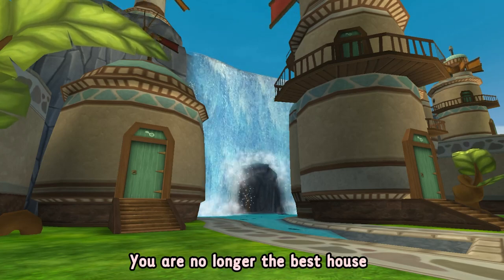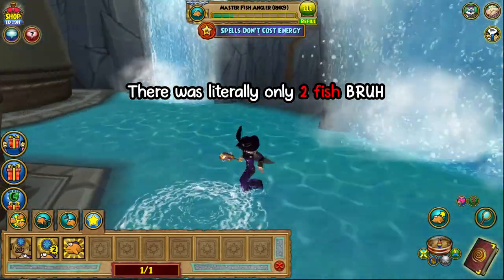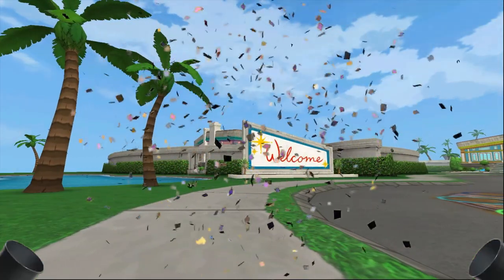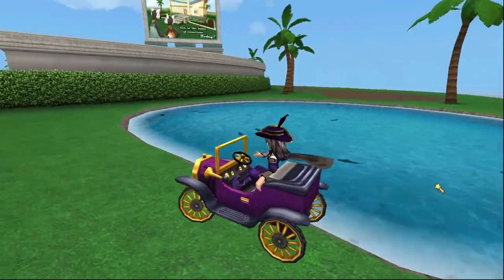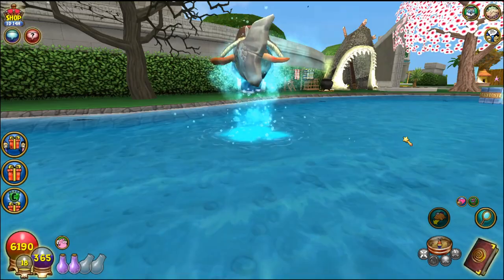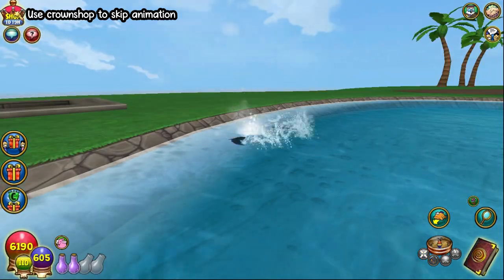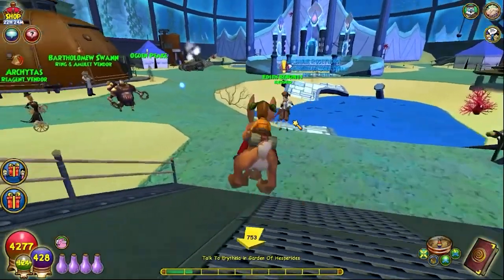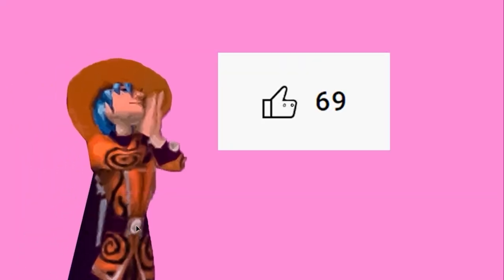NEW BEST FISHING SPOT FOR MEGA SNACKS AND GOLD! [2022] Sike, it got nerfed. Kingsisle can go yeeeet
The best house to go to for the blackberry jellyfish to craft mega snacks or sell for gold in wizard101
no energy fishing